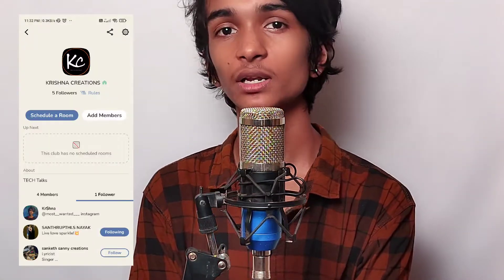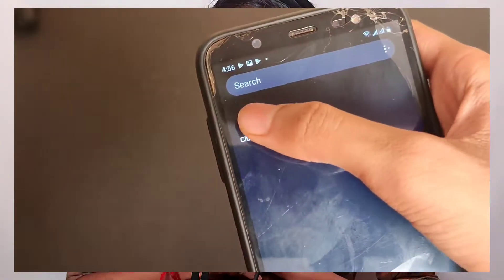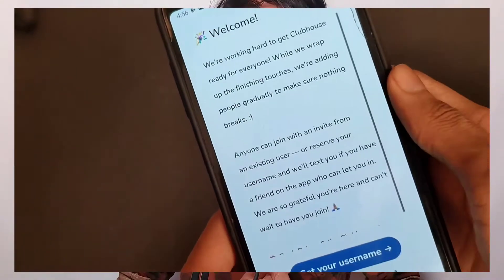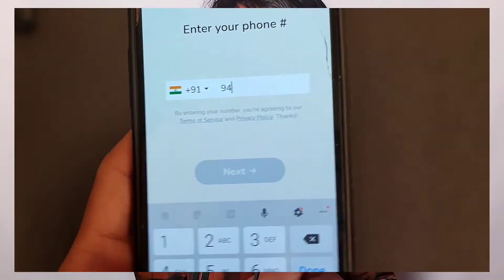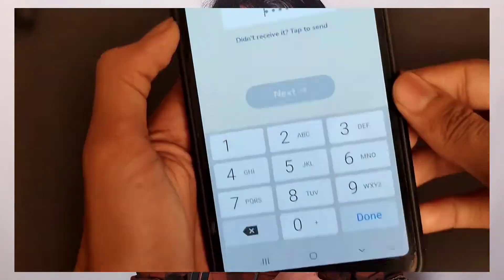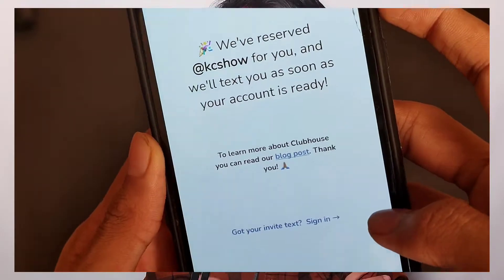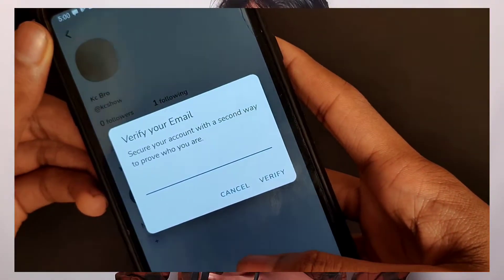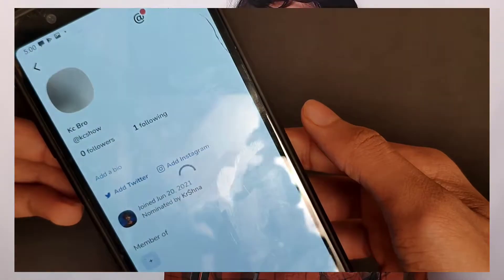HOW TO USE CLUBHOUSE IN KANNADA | HOW TO CHANGE THE NAME &USERNAME !?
GEARS
MIC 1
MIC 2
MIC 3
MIC 4

PC SPEC
RAM 1
RAM 2
MONITER 1
MONITER 2